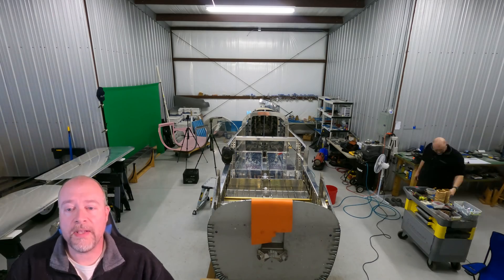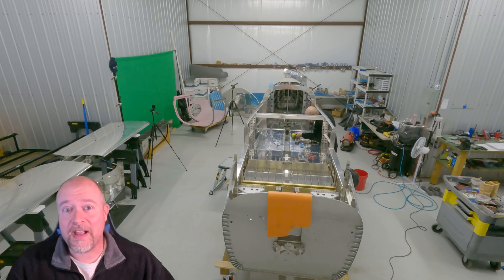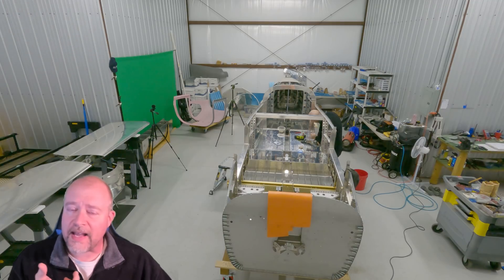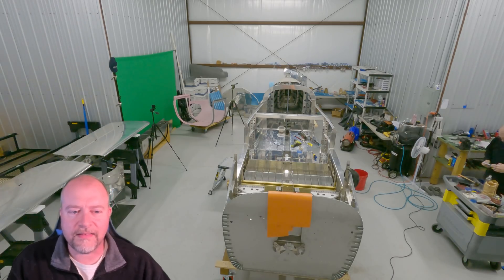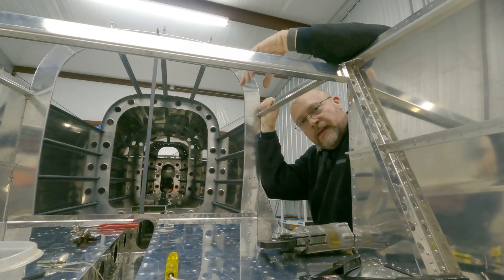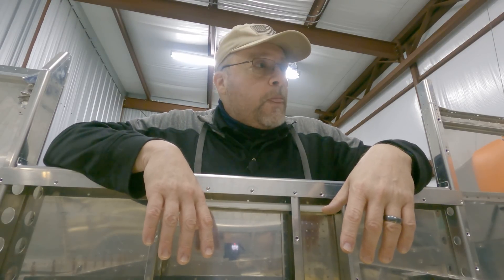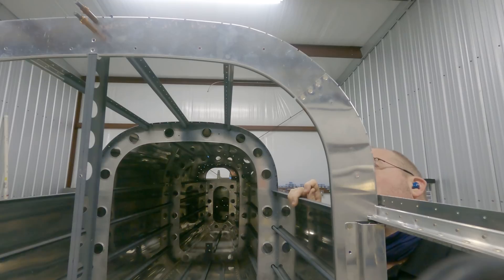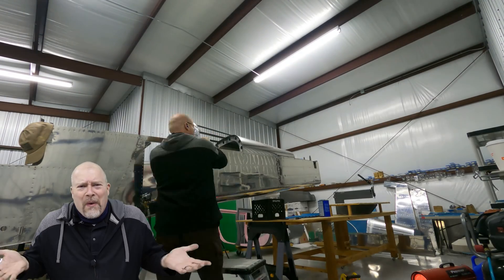RV-10 Fuselage - 040 - Non-pilot, building an RV-10... You can too!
So, what do you do about building a complex aircraft like the RV-10 when you're not a pilot?  Can you do it?  How do you then fly it and / or learn in it..etc.. Or is there another solution?

Well here's mine..